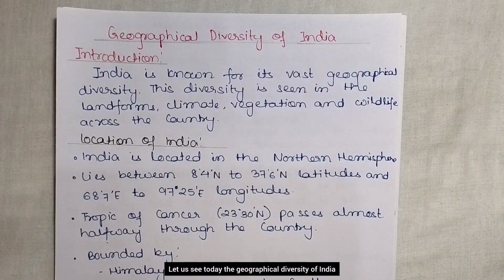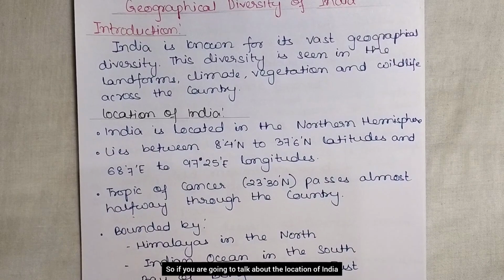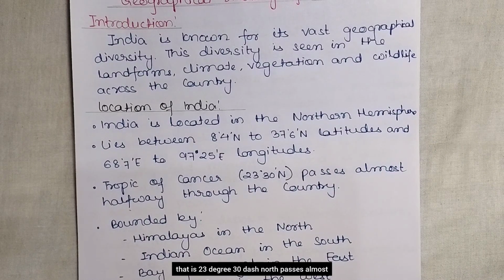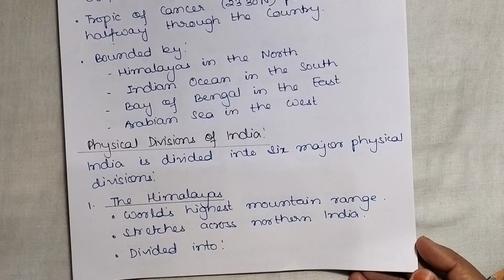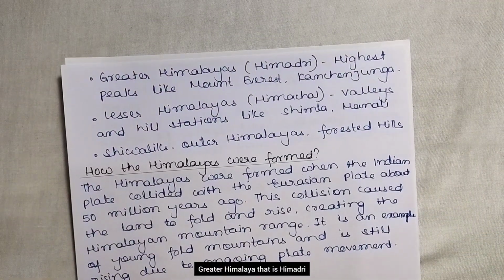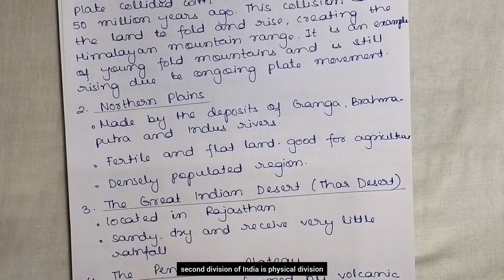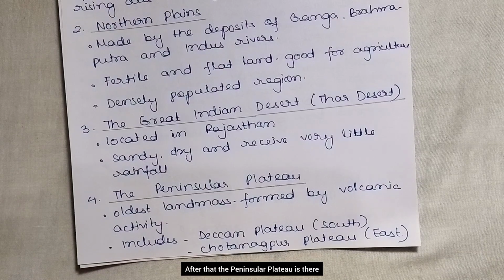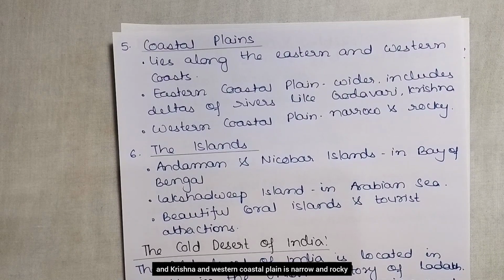Geographical Diversity of India II Quick Overview II Class 7 Geography Chapter 1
Geographical Diversity of India Class 7 Geography Chapter 1 is covered in this video.